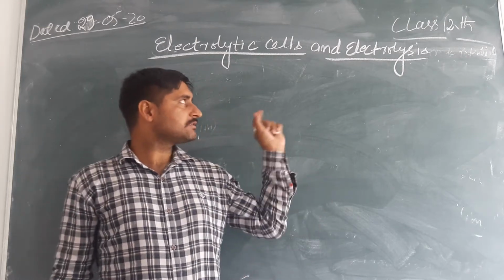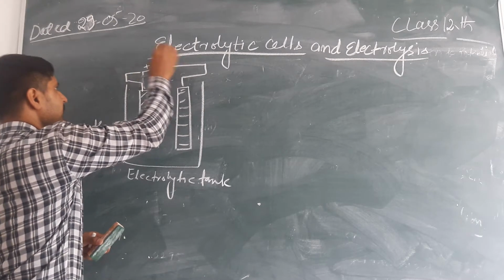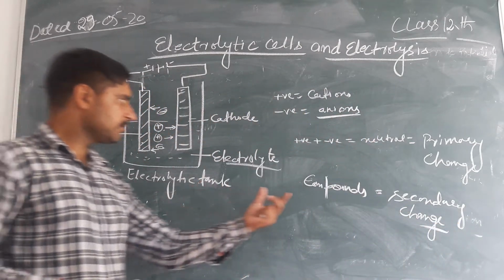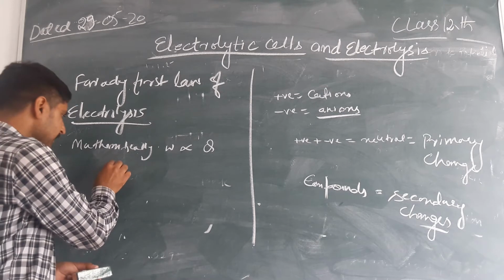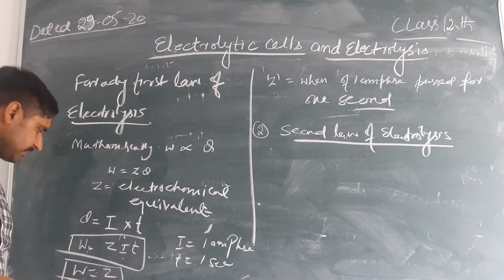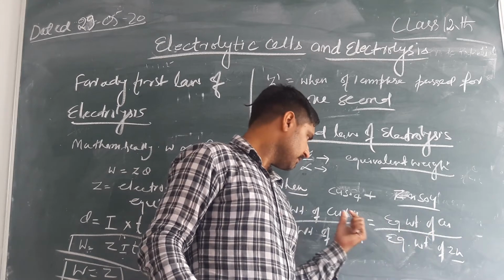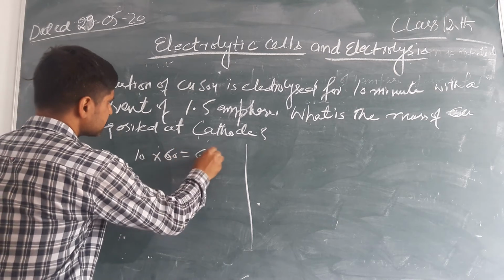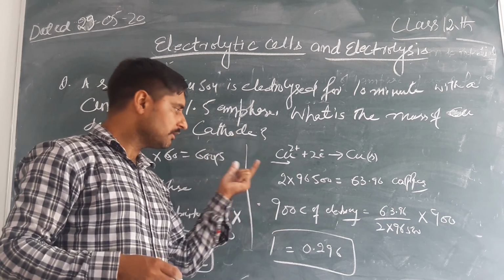Elelctrolytic cell and electrolysis by Mr Sanjay Sir Class 12th Chemistry